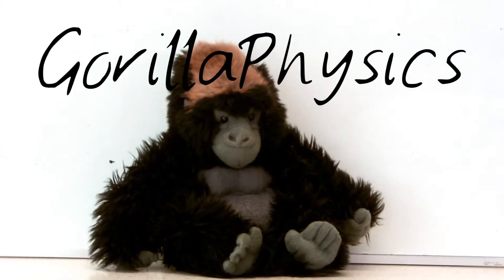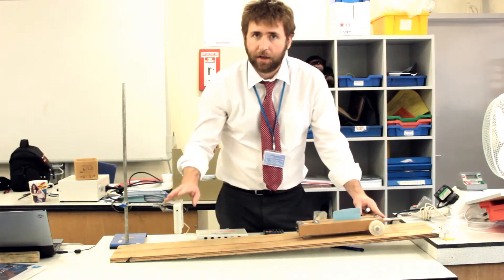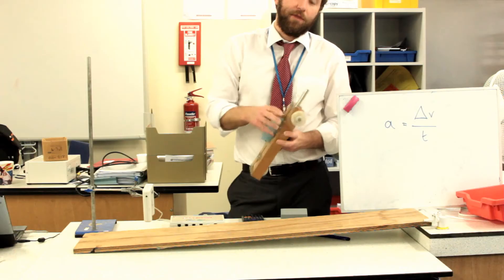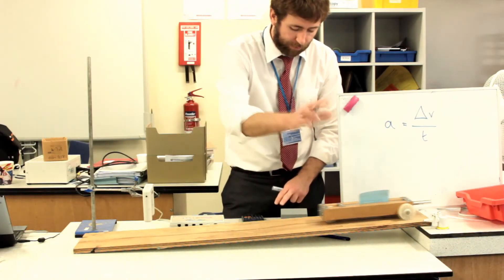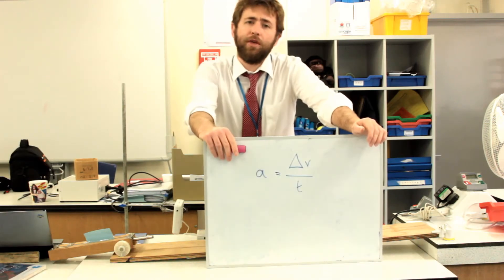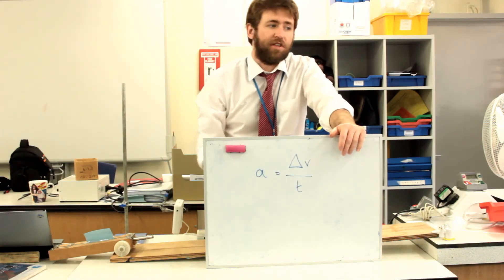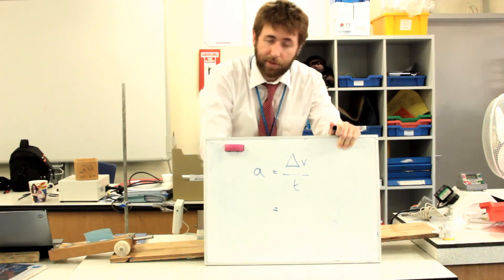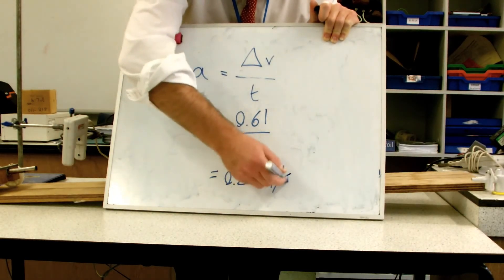Calculating Acceleration - GCSE Physics Revision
Simple way to measure the acceleration as a dynamics trolley slips down a slope.